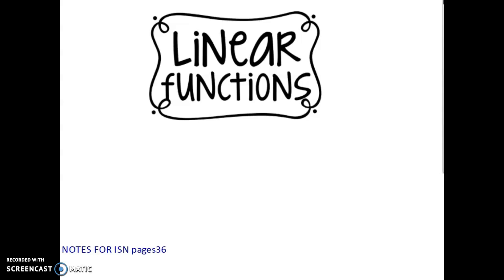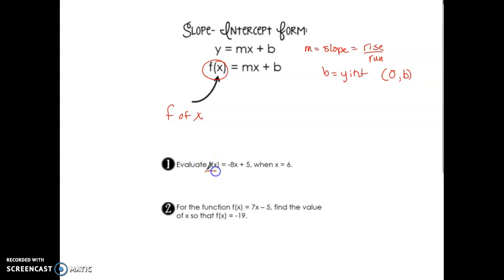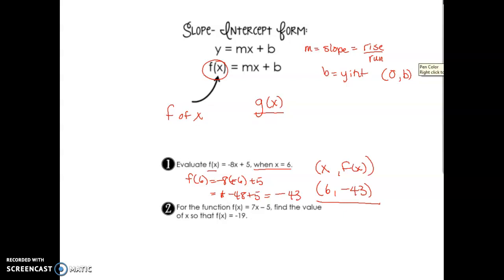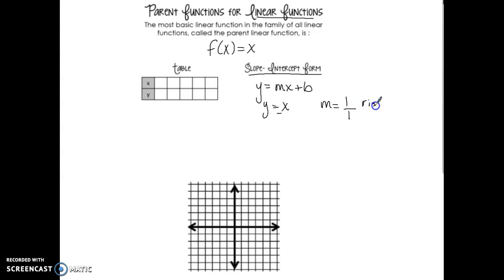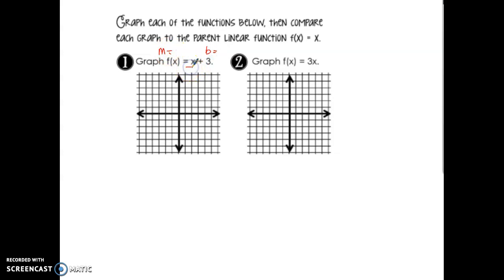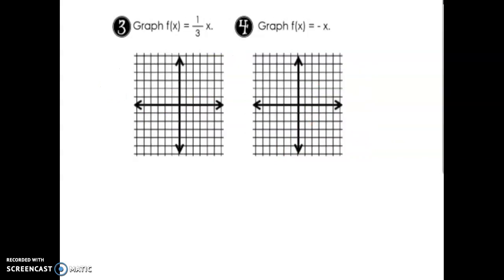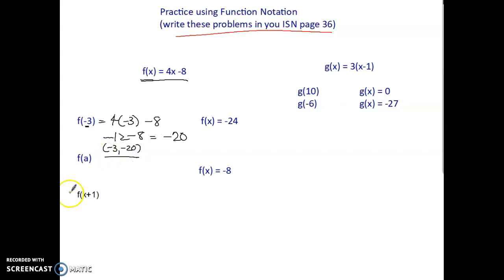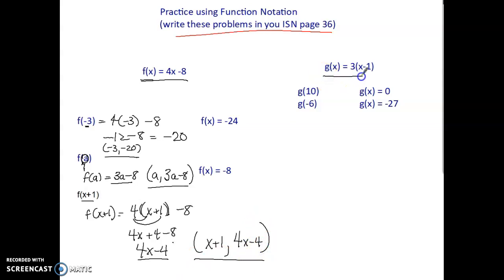Function notation ISn 36